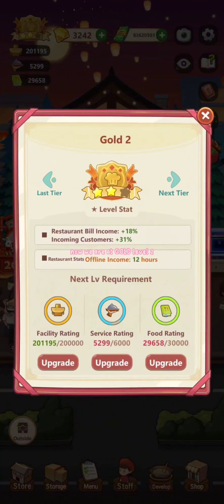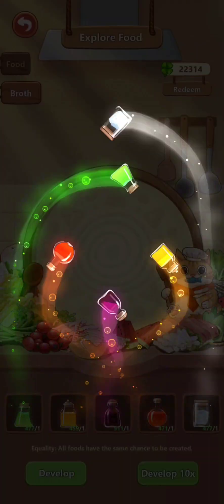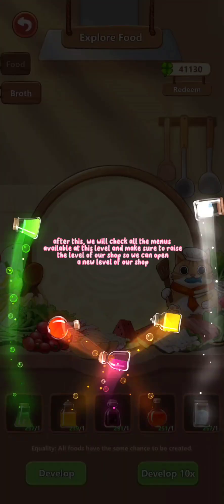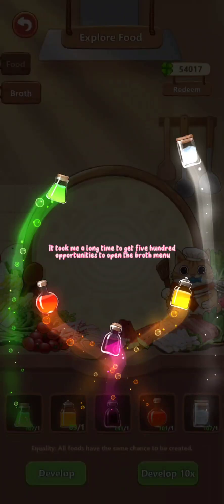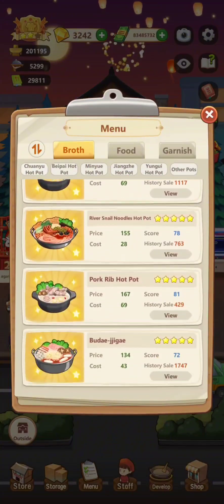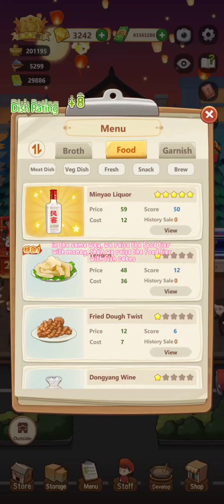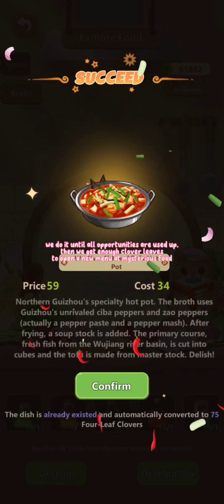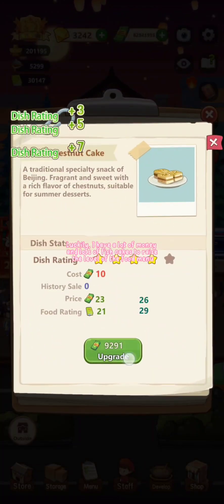open 500 broth item ! my hotpot story game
open 500 plus broth item in my hotpot story game